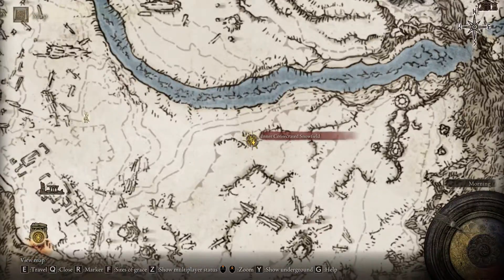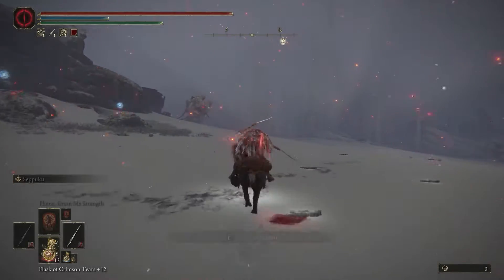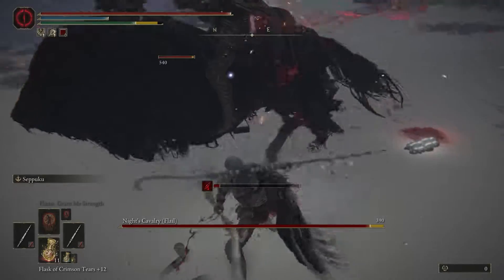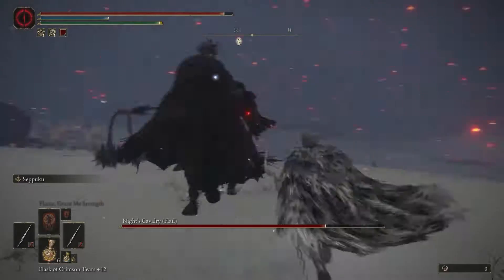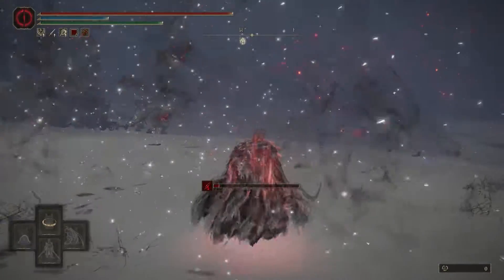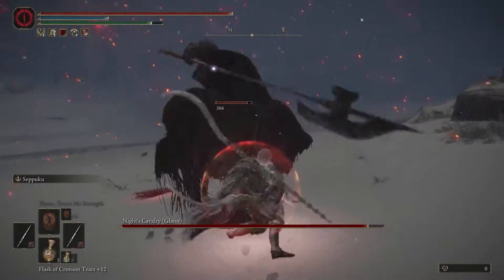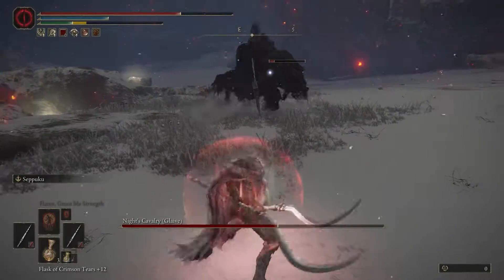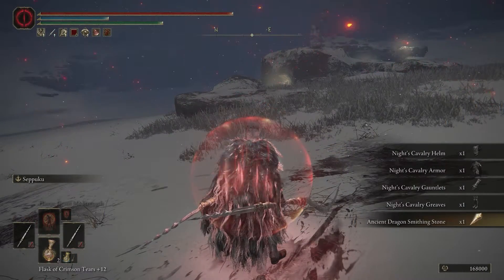get Knight Cavalry skinn and a Ancient dragon smithing stone Location Elden ring